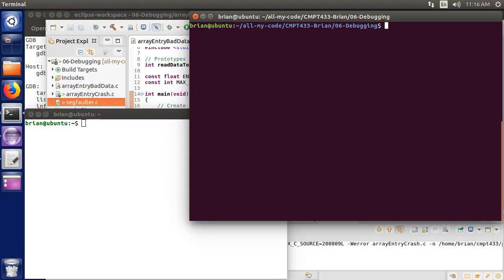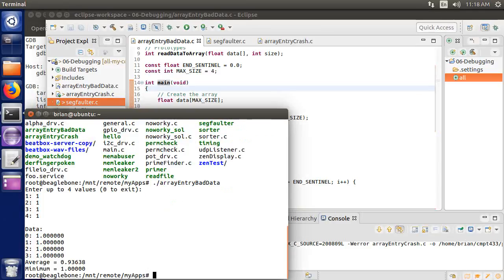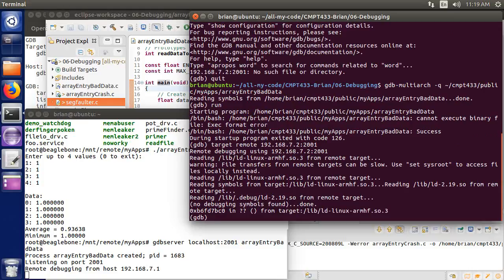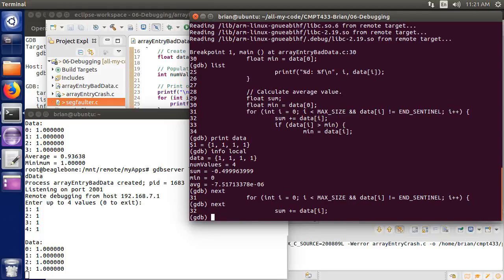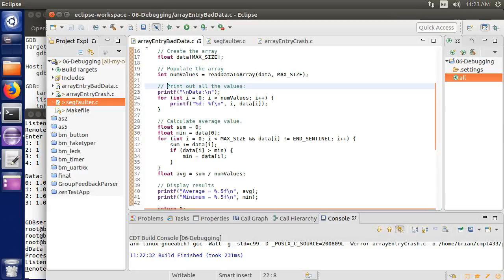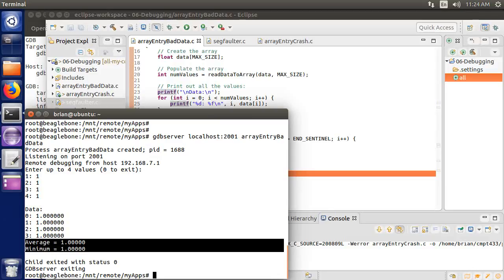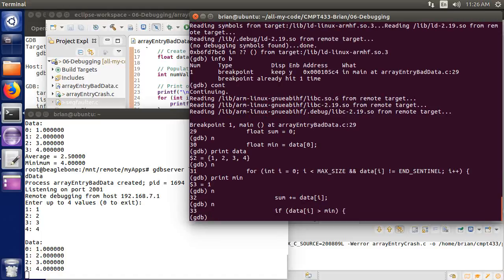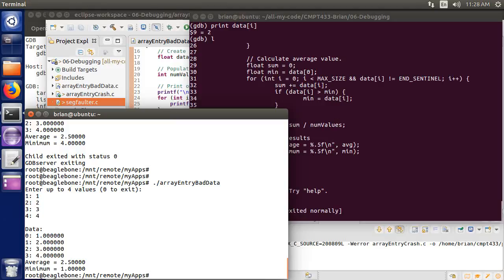Cross Debugging with GDB: Embedded Linux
Demonstrates how to run GDB in a cross-debugging session with an embedded Linux target.

Embedded Linux device runs gdbserver, host runs gdb-multiarch. Commands demonstrated inculde:
- launching gdbserver and gdb-multiarch
- continue
- print
- break
- info args
- next